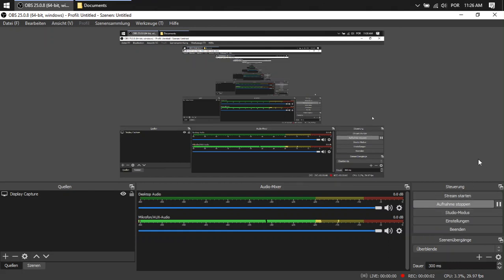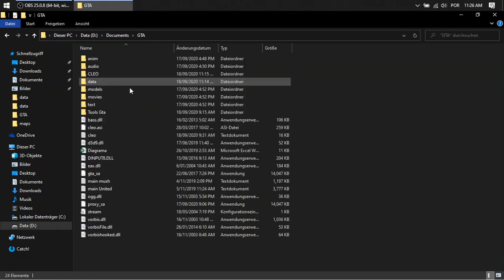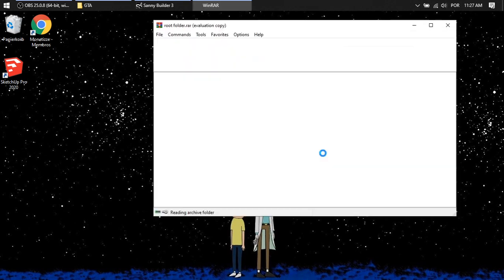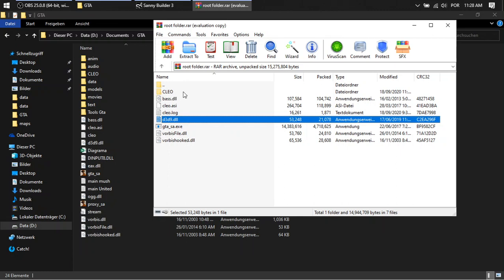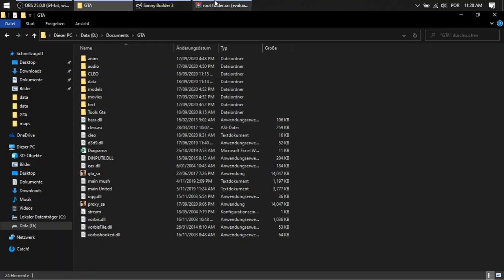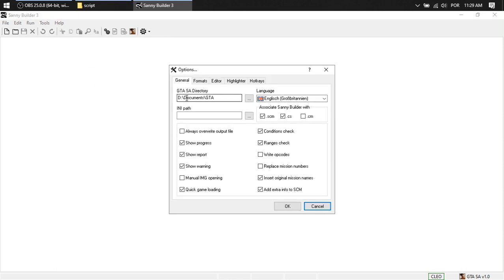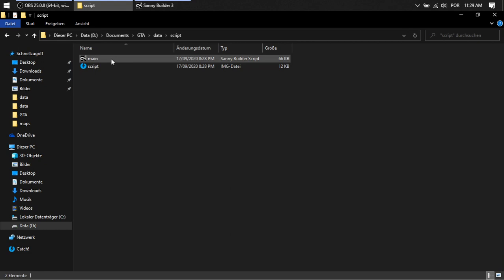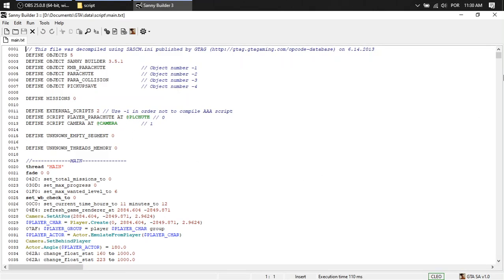How to use Sanny Builder (very simple ) - Part 1